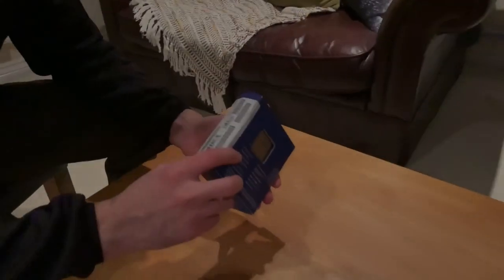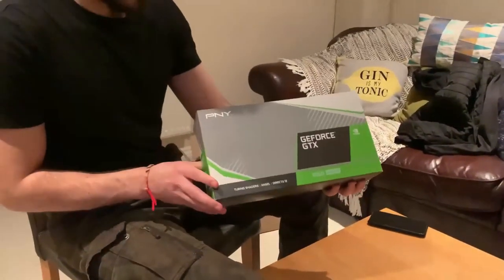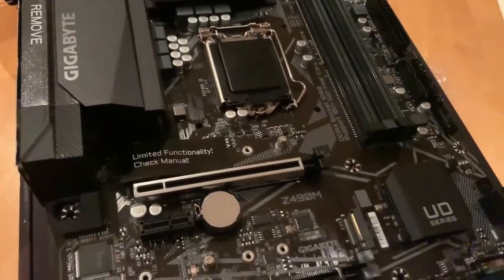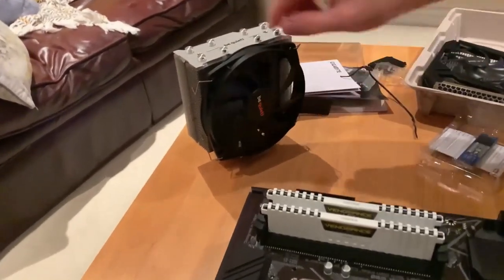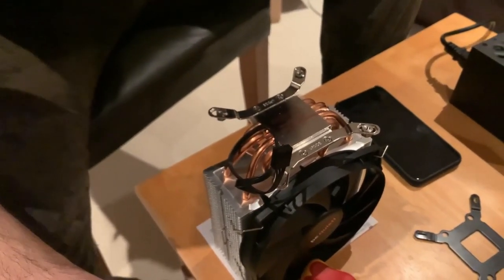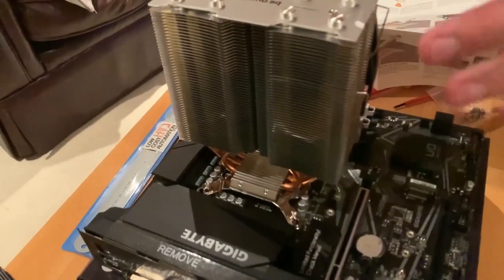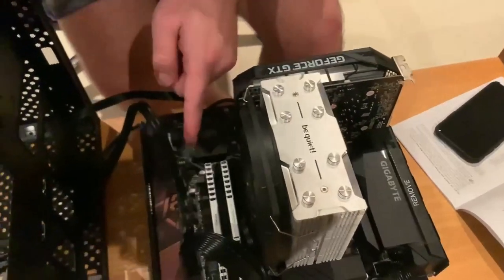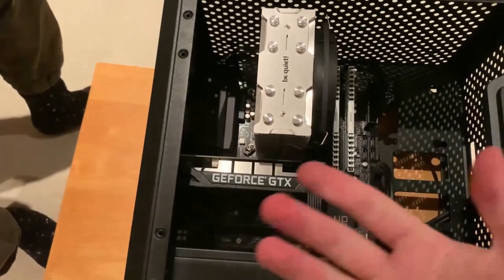Building my first gaming computer Walkthrough - Part A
How to Build a Gaming Computer Tutorial from scratch. This presentation starts from unboxing of the parts and going all the way to the assembled product through the detailed guidance of computer experts. A full description of parts application is provided so you can save time and money for your next computer project.
List of parts:
1. INTEL Core i5-10600K Unlocked Processor Hexa Core 12MB LGA 1200 Socket
2. Gigabyte Z490M DDR4 m-ATX Motherboard
3. PNY GeForce GTX 1650 SUPER Single Graphics Card
4. Corsair Vengeance LPX 16GB (2x8GB) DDR4 DRAM 3200MHz C16 Memory Kit - White
5. Be Quiet Shadow Rock Slim Processor Cooler
6. WD Blue SN550 500GB High- PerformanceM.2 Pcie NVMe SSD
7. Aerocool Cylon 500W Power Supply 80 Plus
8. CoolerMaster MasterBox Q300L Micro- ATX Case